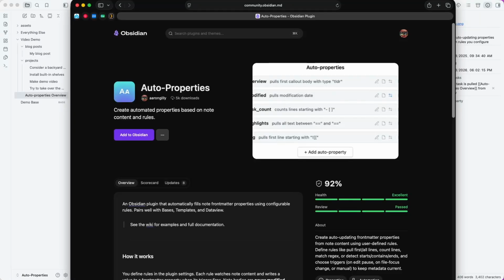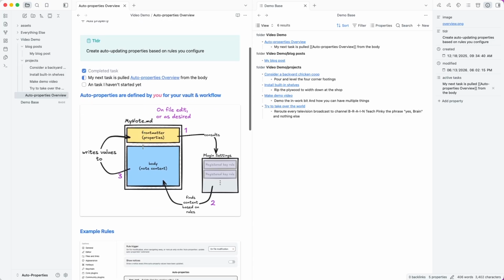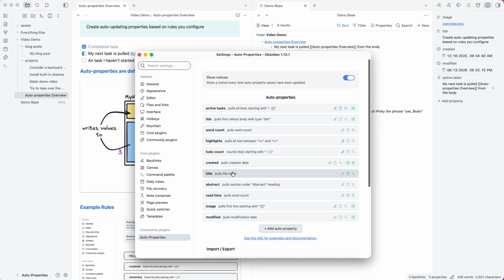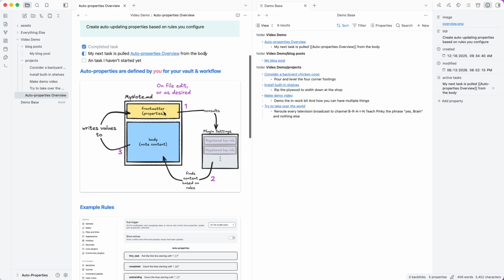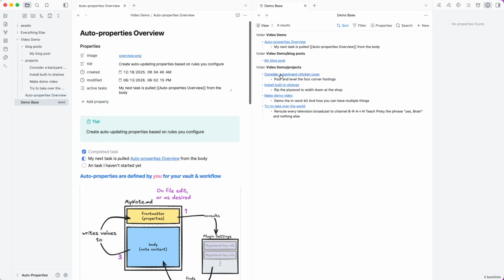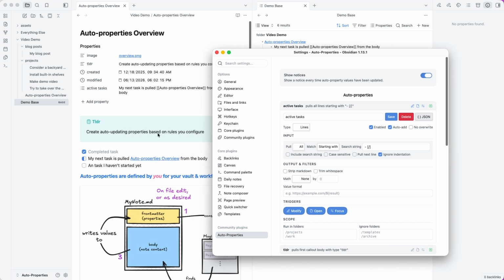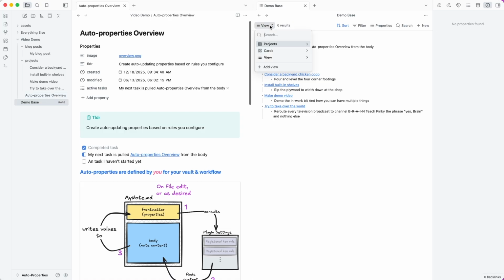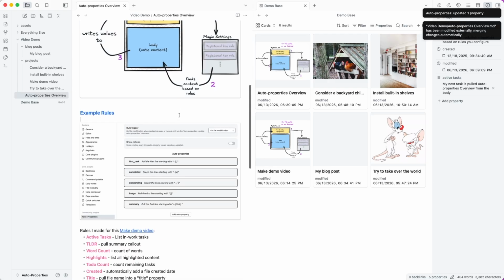Auto Properties v2 0 Demo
Create automatically-updating properties in Obsidian based on rules you define. Auto-properties is available in the community plugins directory now.

The rules in this demo vault are available on the README.